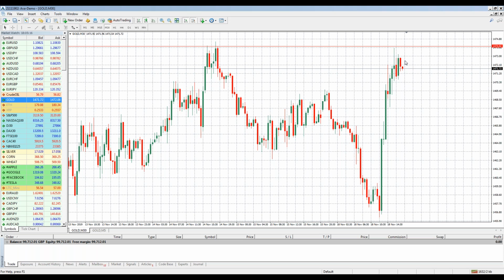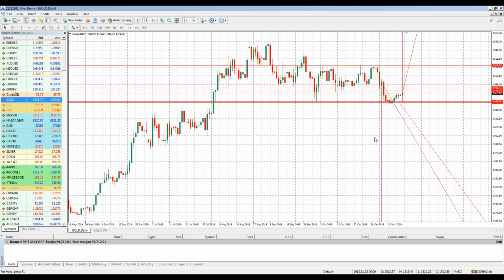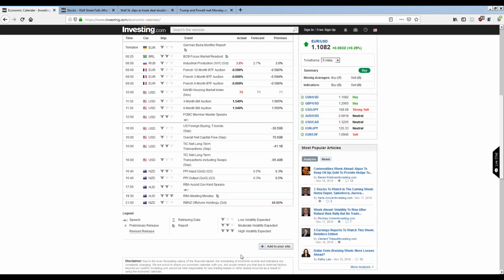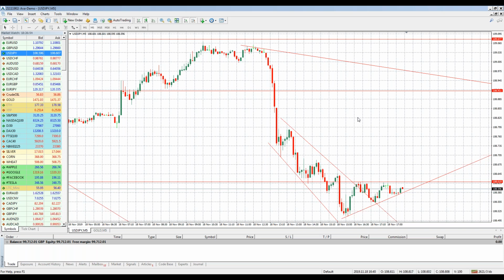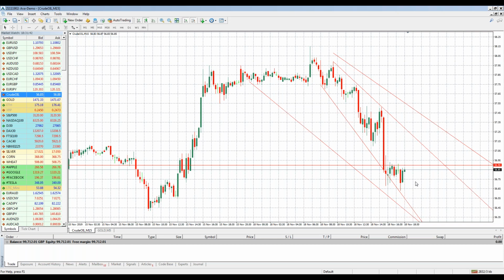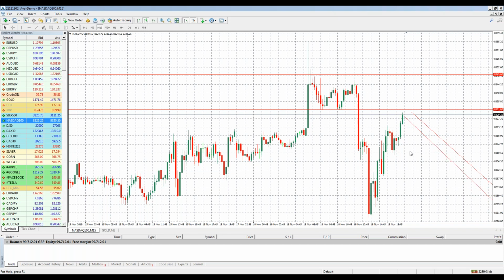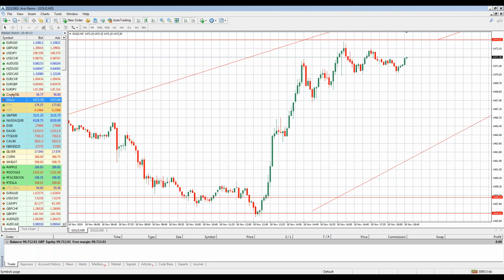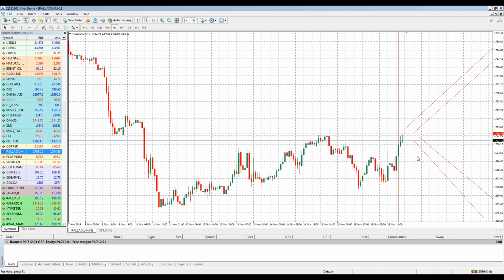18/11/19 - Technical Analysis of Live Market Action